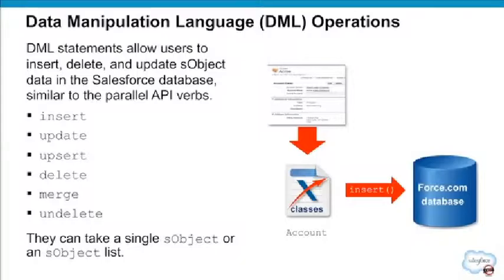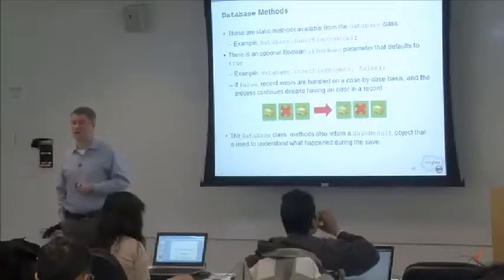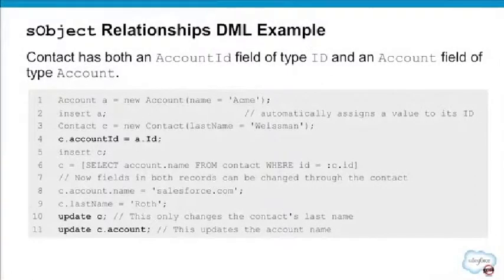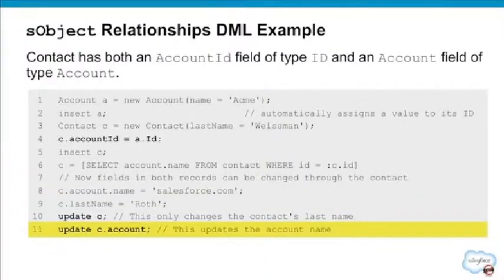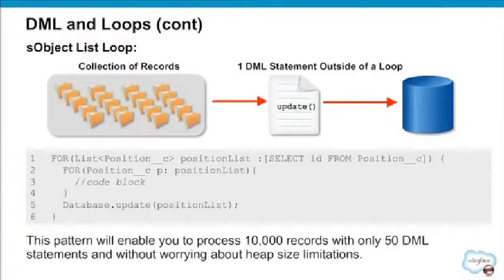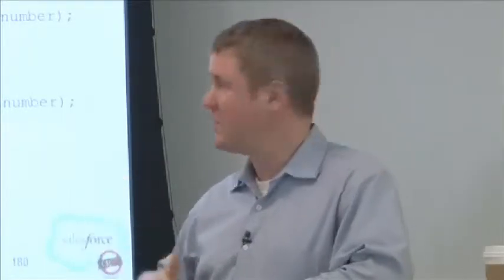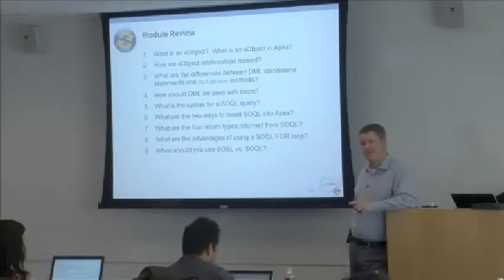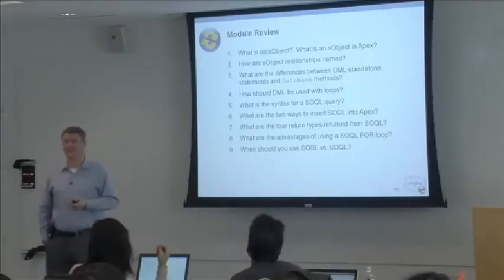11 Records in the Database Part3